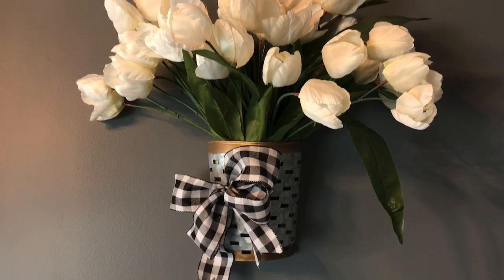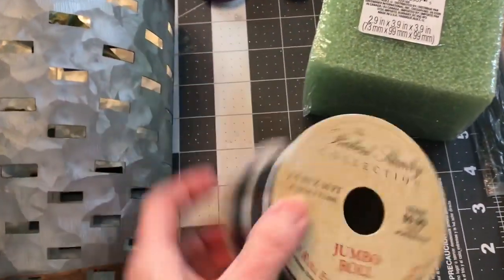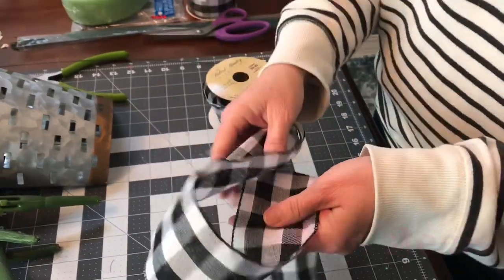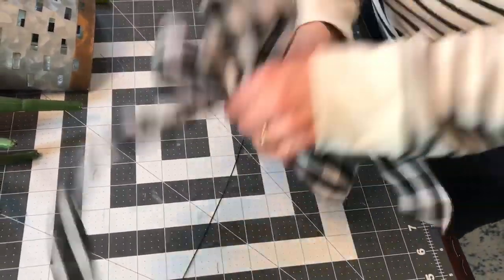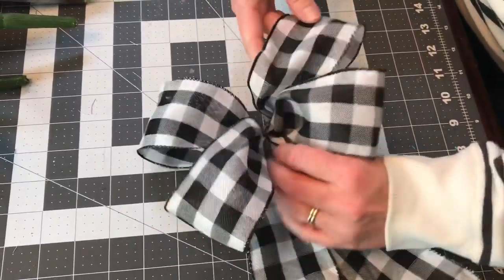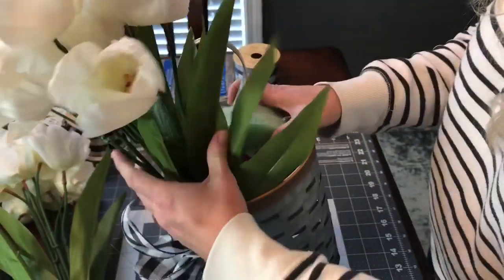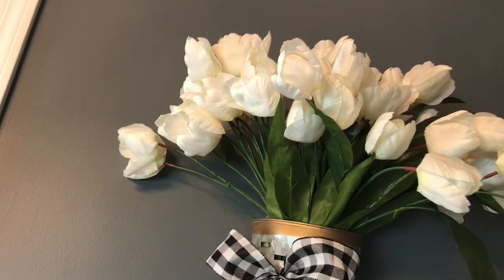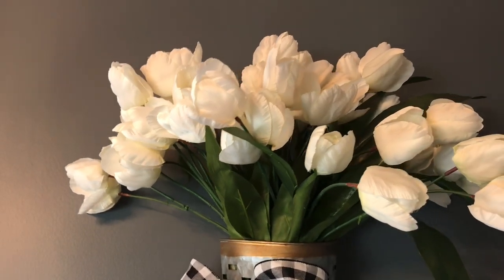Easy Farmhouse Tulip Wall Basket Wreath Spring Floral Arrangement DIY🌷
Hi Everyone, In this video I show you how to make this simple tulip wall basket.

Materials Needed
1 wall basket
tulips (mine took 4 bundles)
ribbon with wire
floral stem wire
foam
wire cutters

Remember you may need more flowers or less depending on the size of your basket.